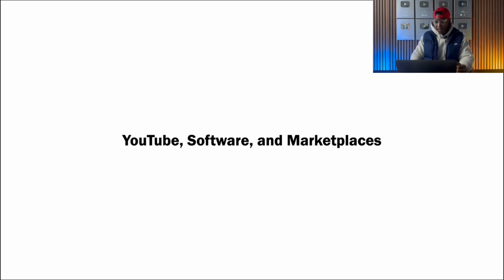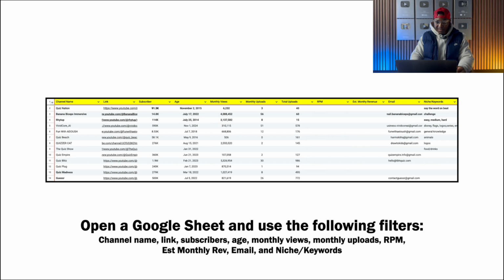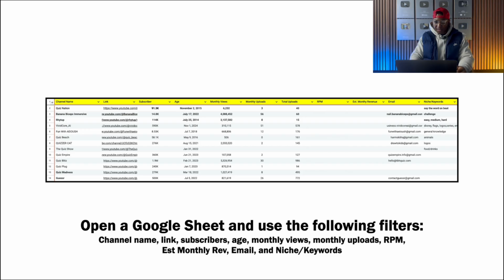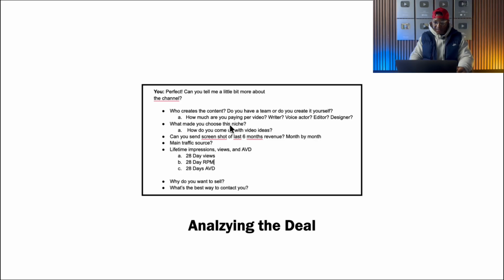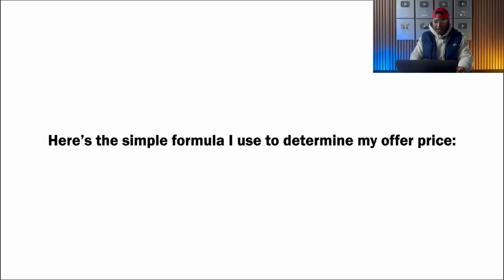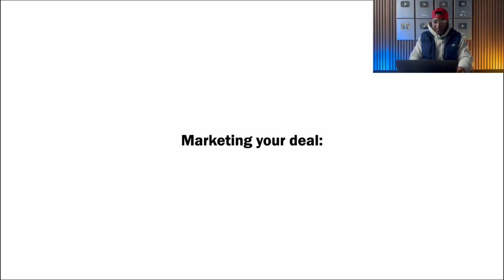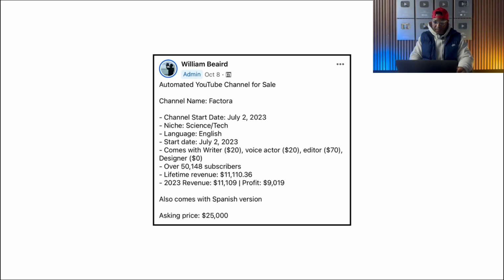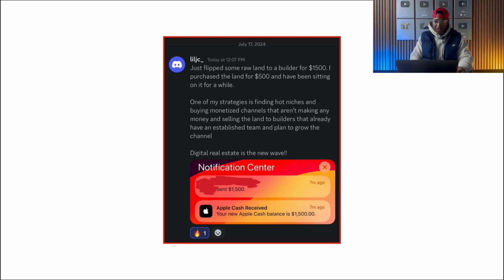How I made $25,000 Flipping YouTube Channels (Just Copy Me)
On William BeAird  - FlipChannels we will go through YouTube automation step-by-step, Faceless YouTube channels, how to make money on YouTube, best niches for YouTube automation, and how to grow your YouTube Channel.